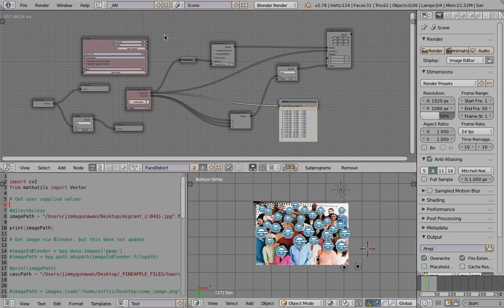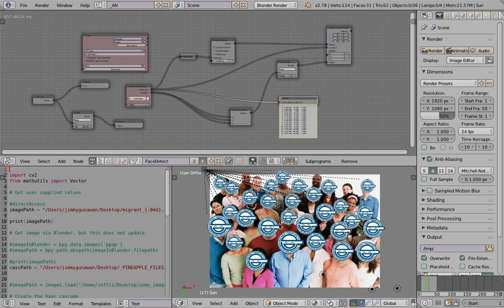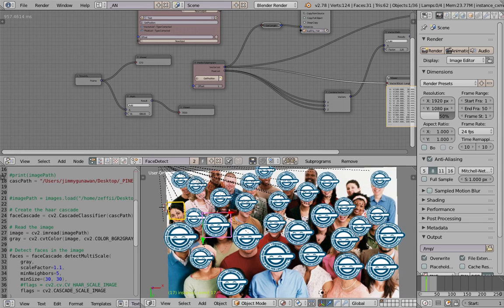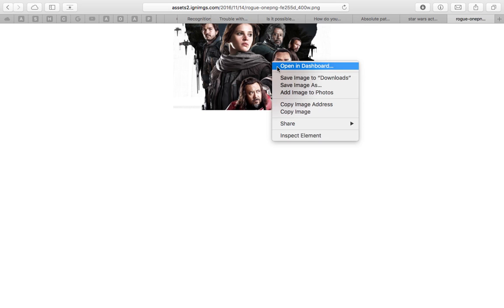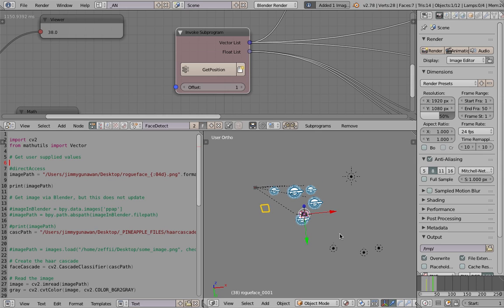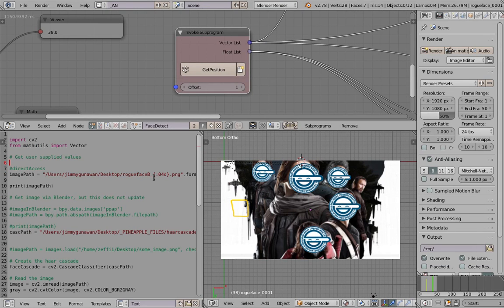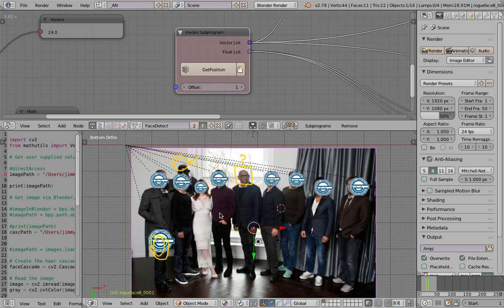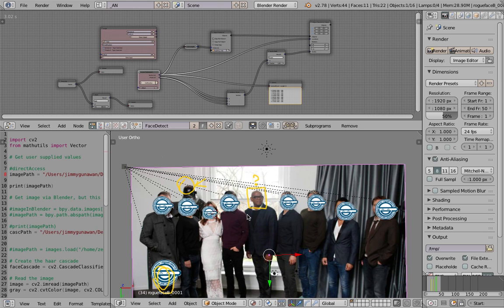BS / AN Face Detection Python (LIVENODING 563)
I am experimenting on using Blender and OPEN CV Python module to work together by using Nodes Add-On such as Sverchok and Animation Nodes AN.

This one setup is slightly more advanced, since we are dealing with Script Node and external Python module. In order to do this, you need to have Python Open CV module installed into Blender. I will explain the whole setup from scratch in another video.

This video is a quick demo of the AN version of Face Detection Open CV processing to detect any face in the photo. I have also the Sverchok version where you can generate mesh data on the fly.

This setup works 90-95% of the time. Sometimes there are anomalies. Maybe the opencv algorithm can be tweaked.

NOTE: This is not a Face Tracking, not a smart Face Detection and tagging yet. Who knows, what is coming next?

For this example, I am using Star Wars actor group photo, just to mark the 40th anniversary of STAR WARS.